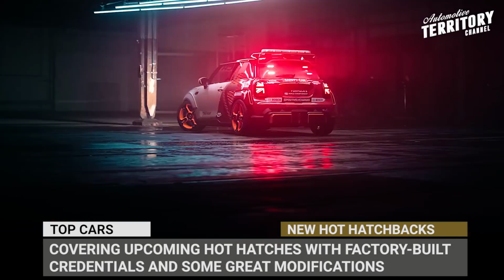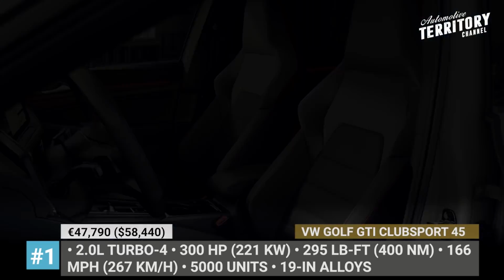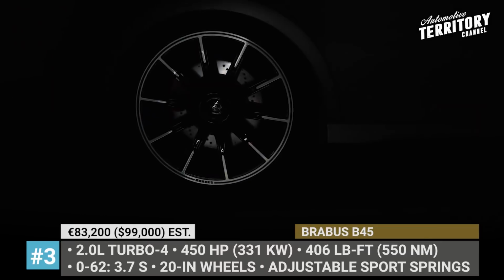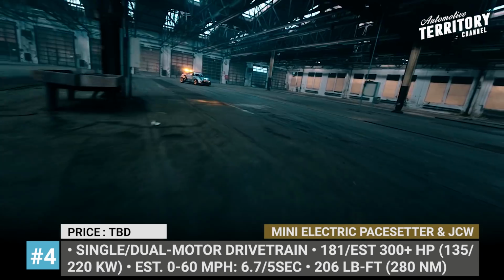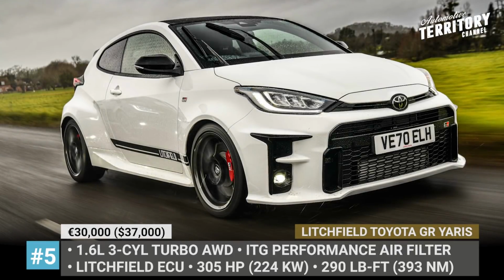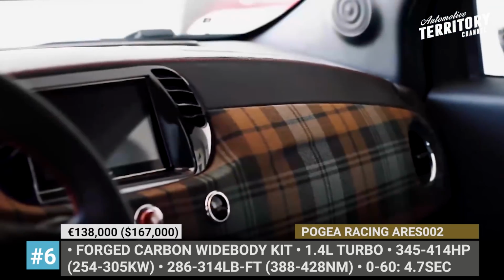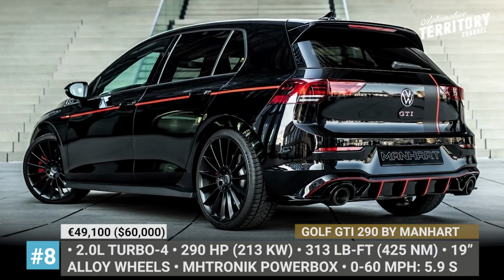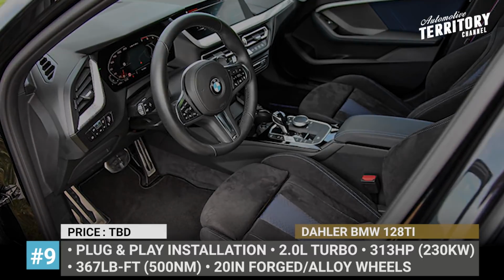10 More Hot Hatchbacks that You MUST SEE in 2022 (New Models Reviewed)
Welcome back to AutomotiveTerritoryDailyNews!

Not so long ago we covered the topic of all-new hot hatchbacks, but the latest news announcements force us to revisit this class of performance autos. In this volume two episode we will cover the upcoming 2022 hot hatches with factory-built credentials and some great modifications that will be coming out from independent tuning workshops.

#1 2021 VW Golf GTI Clubsport 45

To celebrate the 45th birthday of their iconic nameplate, VW created this exclusive variant of Golf GTI. Based on the regular Clubsport, the commemorative edition boasts several design improvements, such as the metallic black finish on the door mirrors, a gloss-black tailgate spoiler and exclusive badges.

#2 2022 Cupra Born

Underpinned by the VW Group’s modular MEB platform, 2022 Cupra Born gets the same battery options as its ID3 sibling, but adds a more performance-oriented configuration. It joins efforts of a single electric motor rated at 231 horses and either a 58 or 77kWh battery pack.

#3 2021 BRABUS B45

Driven by the world's most powerful mass-production four-cylinder engine, the new generation Mercedes-AMG A45 S is pushed to its true limit when the German tuner Brabus gets down to business.

#4 2021 Mini Electric Pacesetter and JCW

Custom developed pacetters is a common tactic to promote electric cars through various automotive competitions. The racing pedigree of the electric Mini Cooper SE was demonstrated through a JCW-inspired model developed as a joint project between MINI Design, BMW Motorsport, FIA and Formula E.

#5 2021 Litchfield Toyota GR Yaris

In 2021 Litchfield Motors have come out with an equipment package that increases the output of the standard Toyota GR Yaris beyond the already bonkers performance figures.

#6 2021 Pogea Racing Ares002

Performance hatchbacks are often referred to as pocket rockets, but if you are looking for a true embodiment of this definition, then this Italian Fiat 500 Abarth reworked by the German Pogea Racing is the only way to go. Named Ares002, it speeds to 60 in 4.7 seconds and reaches 179 mph.

#7 2021 Peugeot 308 Hybrid

The new generation Peugeot 308 is not particularly positioned as a hot hatchback, but its top-of-the-line plugin hybrid version deserves to make the cut as one of the best-looking hatches of the recent years.

#8 2021 Golf GTI 290 by MANHART

One of the few tuning houses who have already gotten their hands on the 8th generation Golf, Manhart chose to modify the performance-oriented GTI with 245 hps.

#9 2021 Dahler BMW 128tii

DAHLer Competition Line is a Swiss tuning company that specializes exclusively in creating upgrades and mods for BMW cars. This hot hatch is based on the new generation 1 Series Turismo Internazionale that is boosted to offer a healthy alternative to the stock M135 XDrive.

#10 2021 ABT Audi S3

While the new generation RS3 still continues testing, those Audi fans who would like a slightly more potent S3 hatch, can turn to ABT Sportsline.